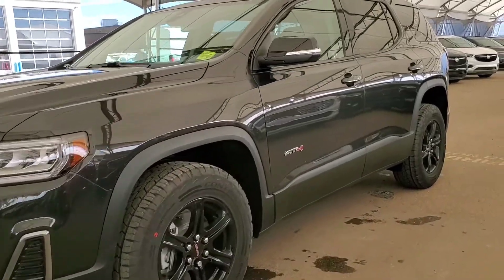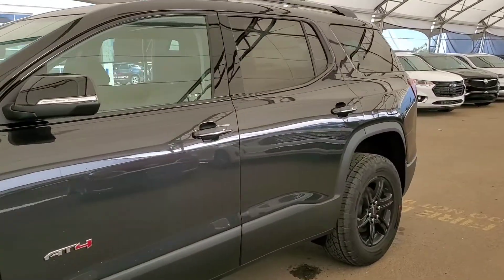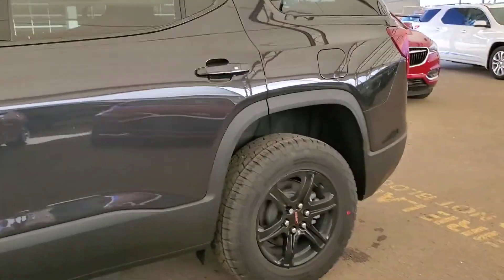2020 GMC Acadia AT4